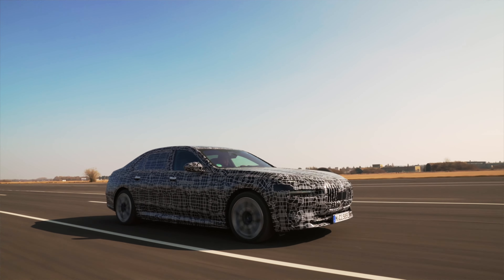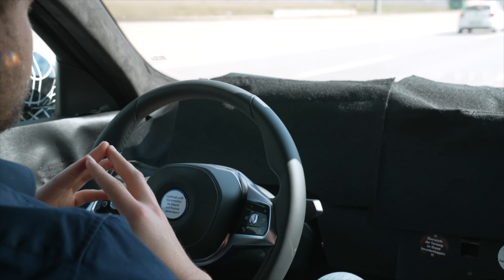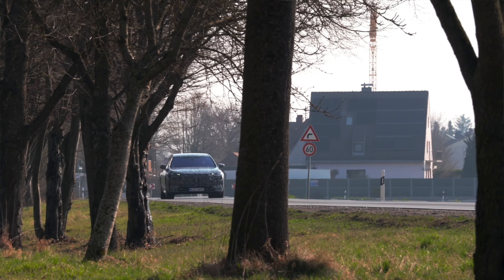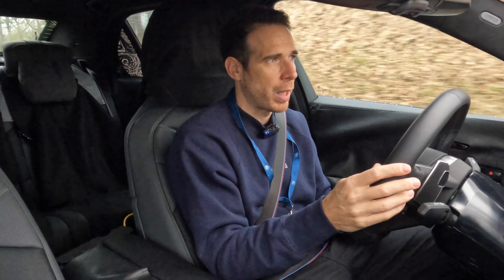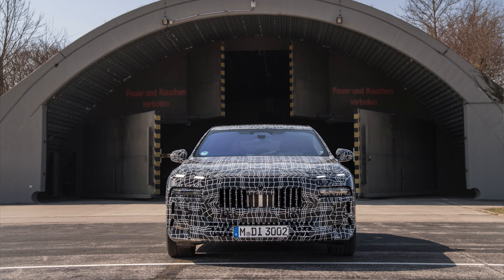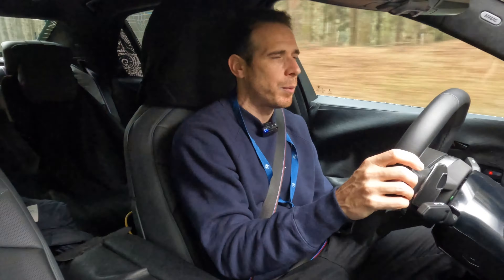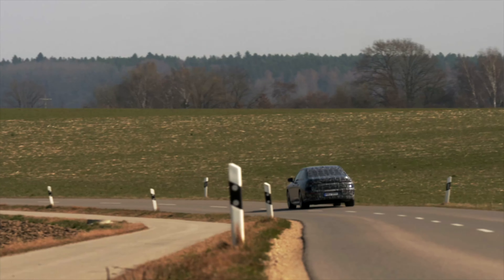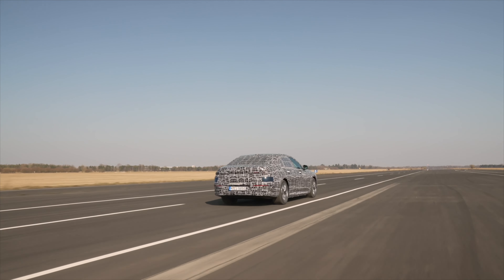BMW 7 Series 2023 Review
The BMW 7 Series 2023 production cars won't be available until early fall, but BMW invited me to Munich to sample an early prototype of the new 7 Series 2023.

In this video, I get behind the wheel of this BMW 7 Series 2023 and see how it handles compared to the outgoing model. It was also the first time that someone outside of BMW drove the new S68 4.4 liter V8 engine.

This particular BMW 7 Series 2023 makes around 540 horsepower and sounds better than the previous engine. In this 2023 BMW 7 Series prototype, the new V8 4.4 liter petrol unit was paired with BMW's 48 volt mild-hybrid technology.

Let's take a look at this exclusive BMW 7 Series review and see if this is still the Ultimate Driving Machine!

00:00 Intro
01:45 Driving
05:30 Steering feedback
08:20 New steering wheel
11:00 Electric or V8?